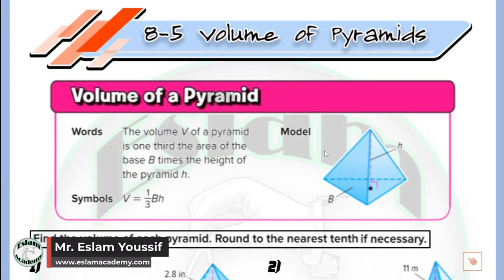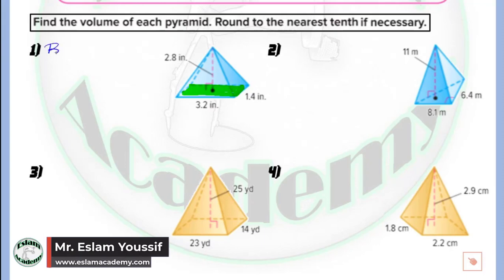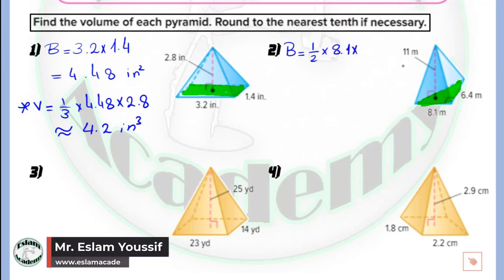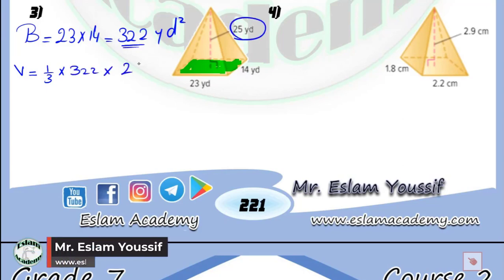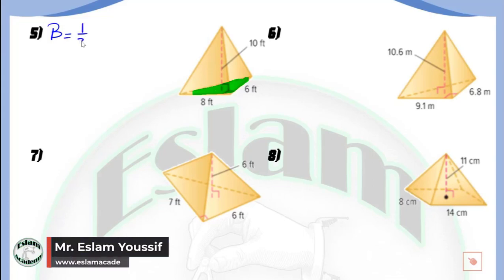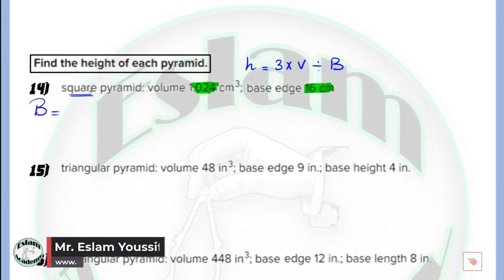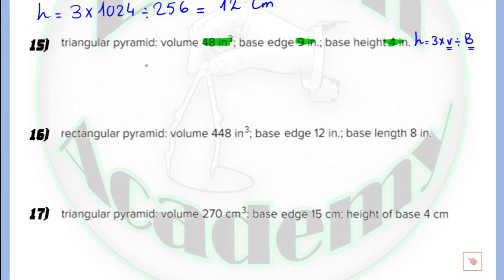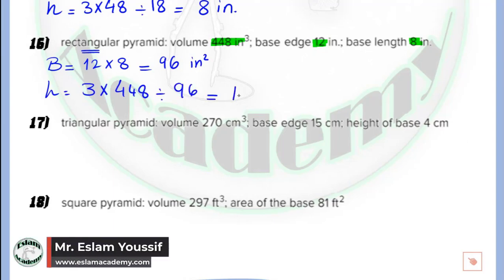🔴 Grade 7 – Chapter 8 – Lesson 5 [[ Volume of Pyramids ]] 🔴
🔴 American curriculum 🔴
🔴 BY: MR. ESLAM YOUSSIF & أ/ اسلام يوسف 🔴